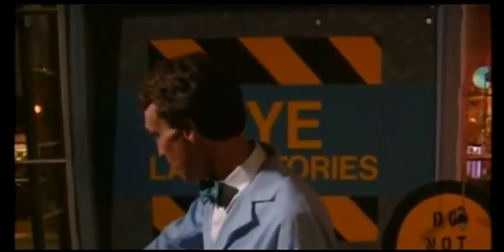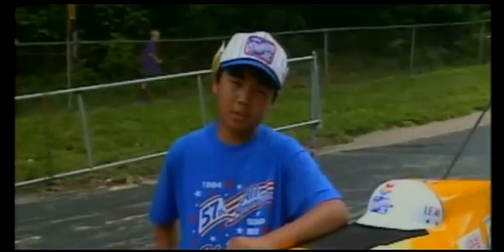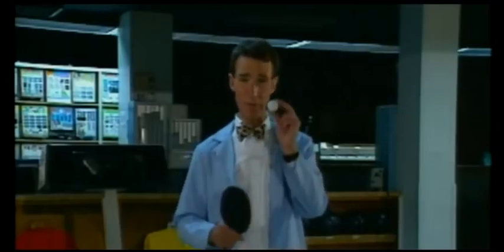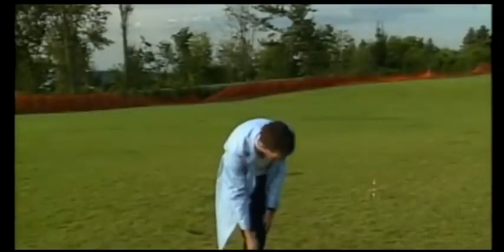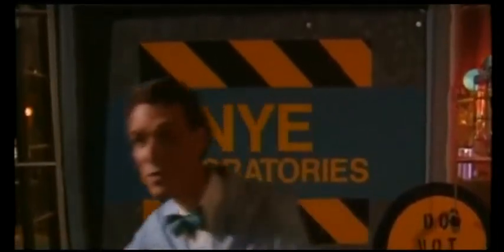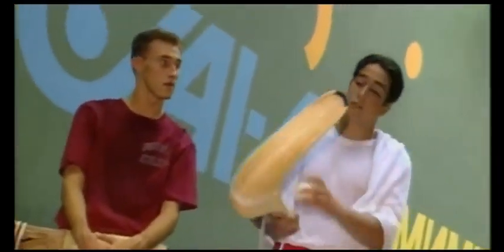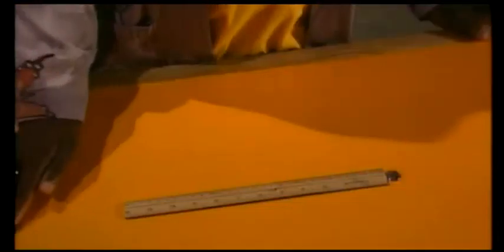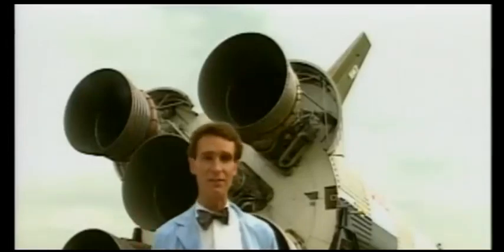Bill Nye the Science Guy S02E17 Momentum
Bill Nye: The Science Guy Full Episodes - Complete Series All episodes:

Full EPs of Bill Nye the Science Guy tv series. Bill Nye: The Science Guy Full EPs - Complete Series All episodes:

Bill Nye the Science Guy playlist Check out all episode of Bill Nye the Science Guy in my chanel.